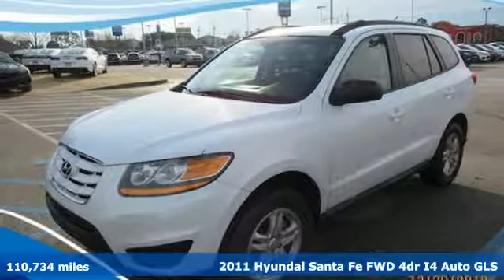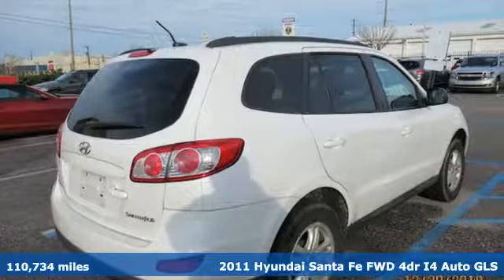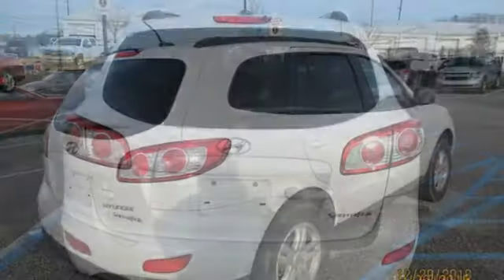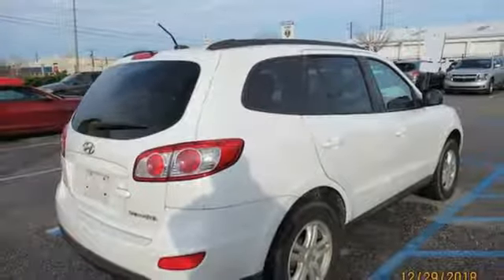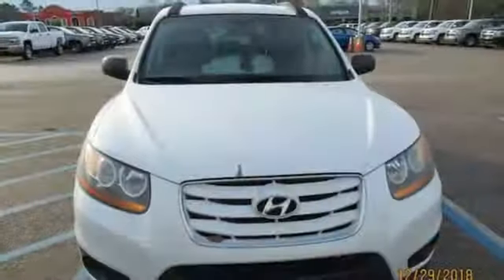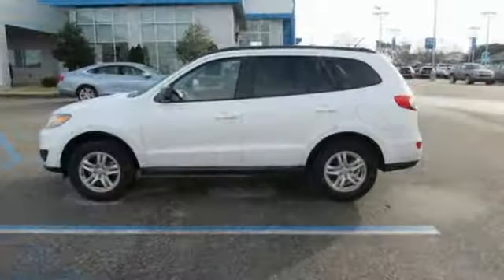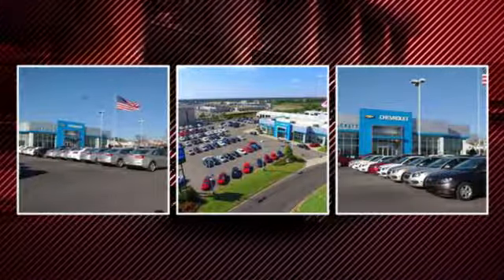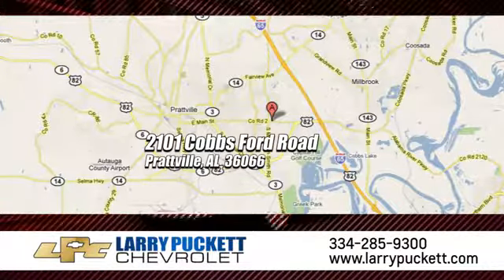Used 2011 Hyundai Santa Fe Montgomery Prattville AL, AL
Year: 2011
Make: Hyundai
Model: Santa Fe
Trim: GLS
Engine: 2.4L 4 cyls
Transmission: Automatic 6-Speed
Color: Frost White Pearl
Interior: Gray w/Deluxe Cloth Seating Surfaces
Mileage: 110734
Stock #: 86396A
VIN: 5XYZG3AB9BG001083
Just Arrived... Includes a CARFAX buyback guarantee.. Safety equipment includes: ABS Traction control Curtain airbags Passenger Airbag Stability control...Other features include: Bluetooth Power locks Power windows Auto Air conditioning... Buy with confidence at Larry Puckett Chevrolet where EVERY vehicle has been through a multi-point inspection! Just Arrived... Includes a CARFAX buyback guarantee.. Safety equipment includes: ABS Traction control Curtain airbags Passenger Airbag Stability control...Other features include: Bluetooth Power locks Power windows Auto Air conditioning... . REMEMBER AT LARRY PUCKETT CHEVROLET WE LET OUR CUSTOMERS DO THE TALKING.

Address:
2101 Cobbs Ford Rd